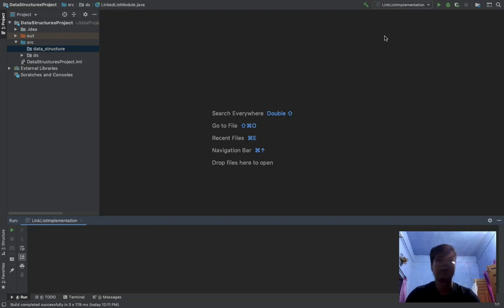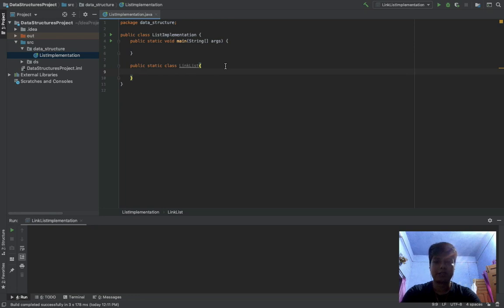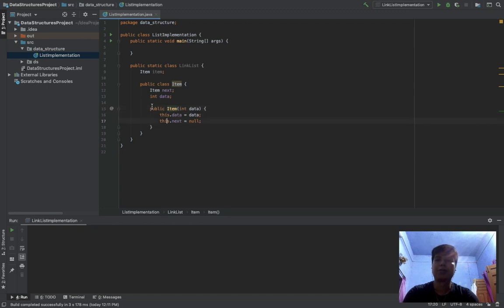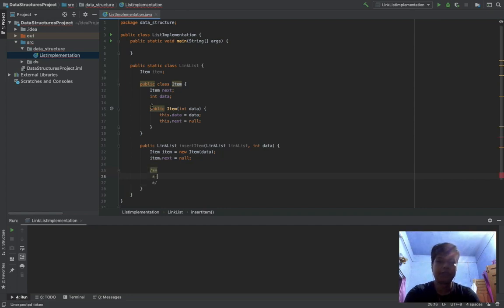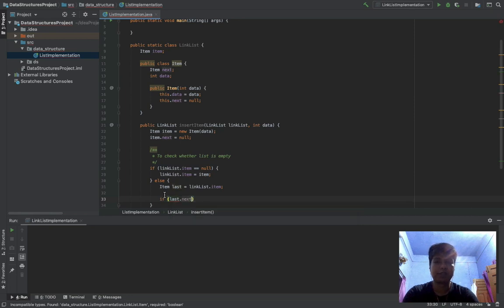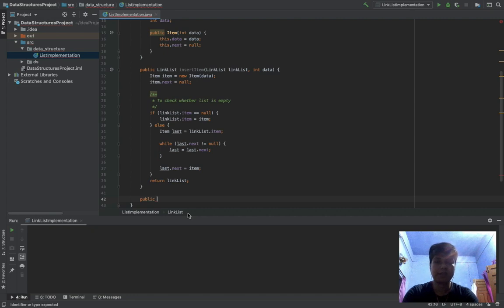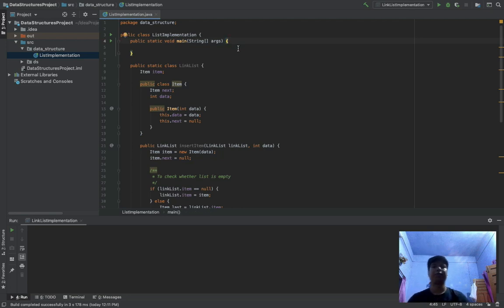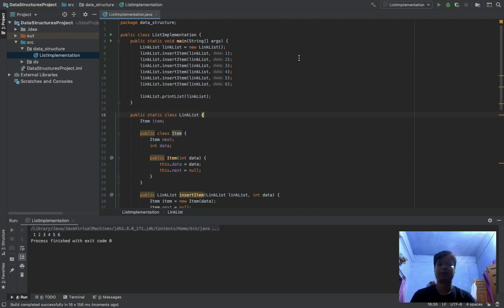100% Free Data Structures Course | Linked List using JAVA | Vishal Singh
Dear viewers,
                         In this video I discussed about linked list and and its implementation.

On my channel you will find videos about technical stuff. You will get genuine content on my channel related to software and programming.

In my next video I will discuss with you about delete function in linked list.

Data Structure course:-
  In this course I will tell you about three basic data structures.
1. Linked List
2. Stack
3. Queue.

100% Free Data Structures Course | Linked List using JAVA | Vishal Singh